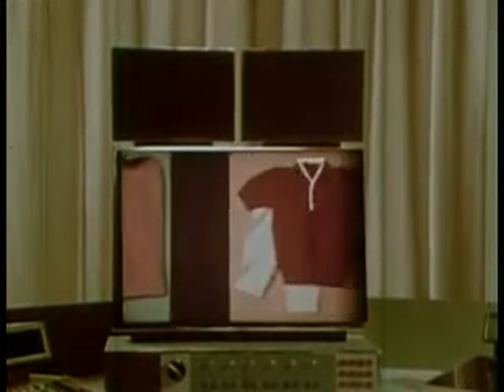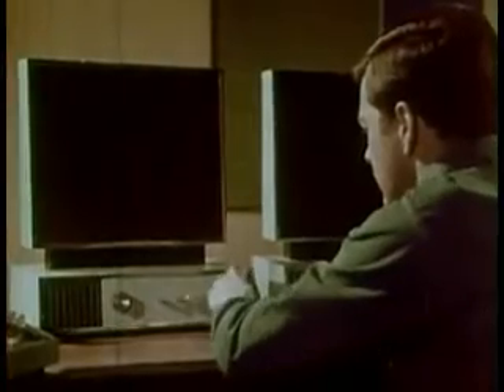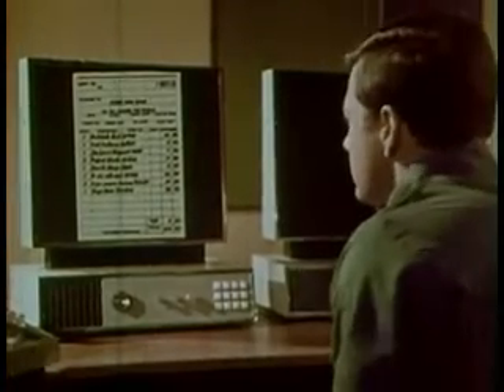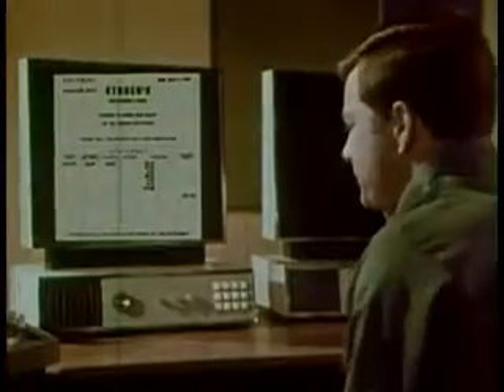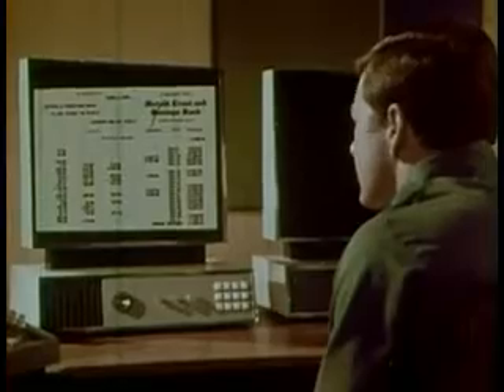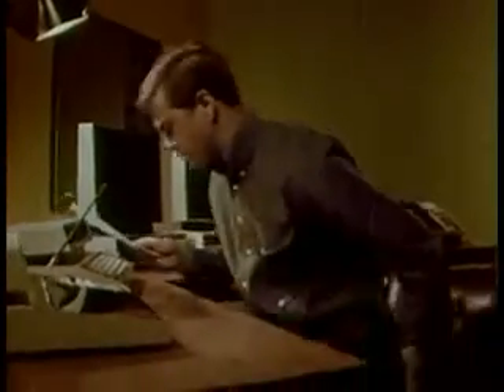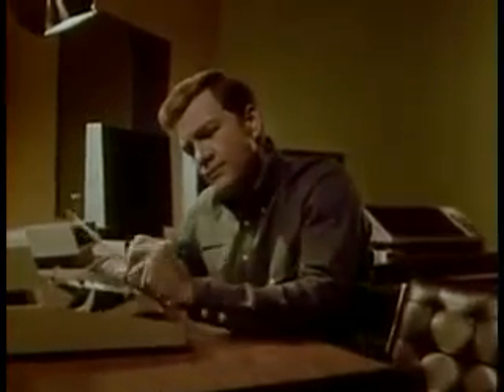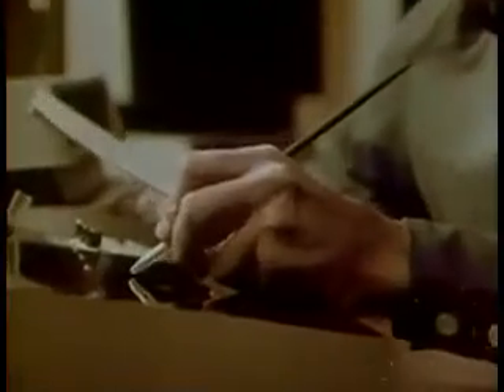Online shopping - a view from 1967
I don't know where these came from - an IBM or Honeywell sales clip, or from a science show?